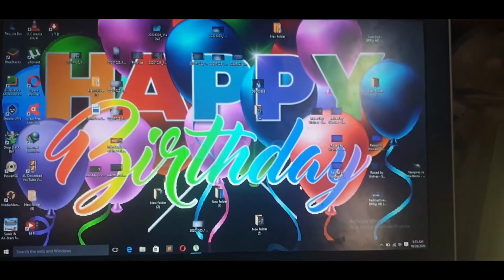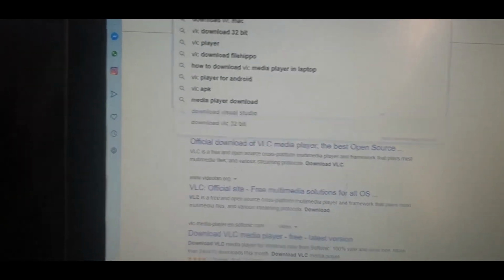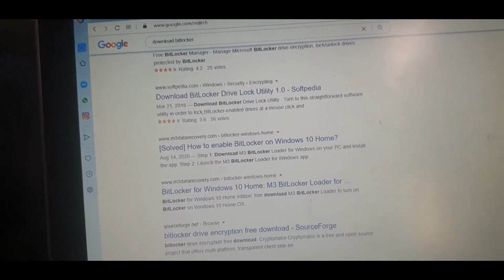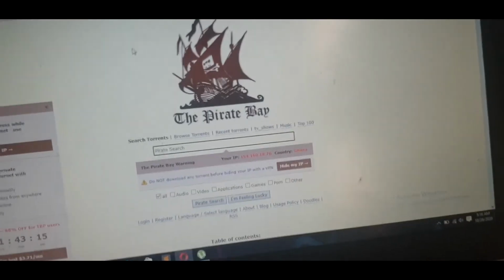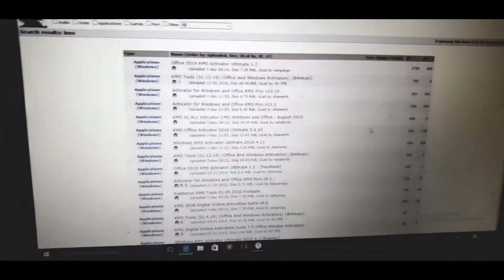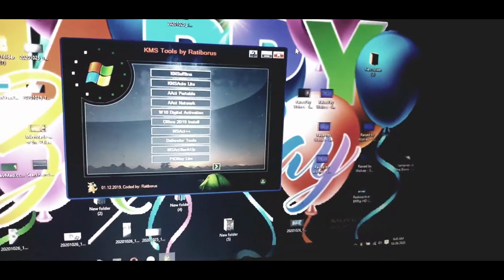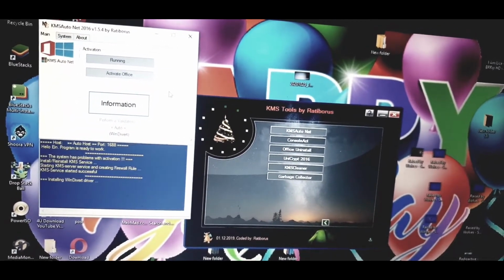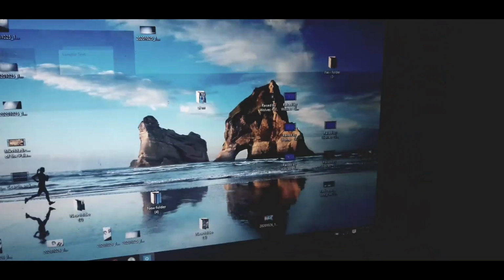How to activate Windows.From windows 7 to 10.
Activate windows to get additional features and personalize your desktop
hacker mode
God mode